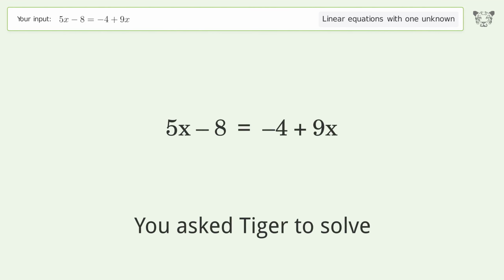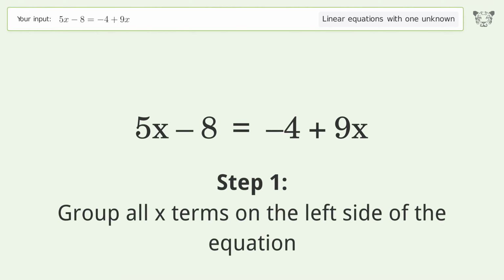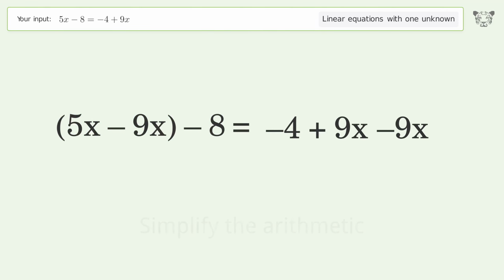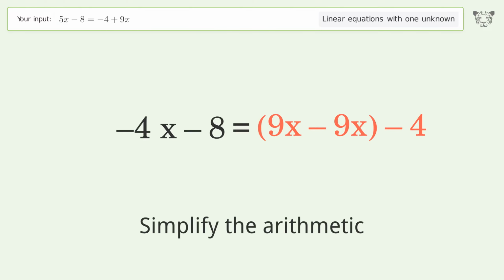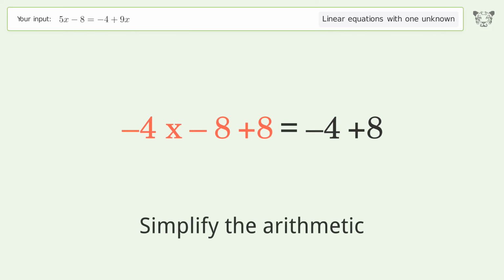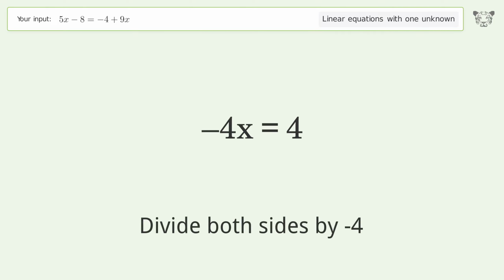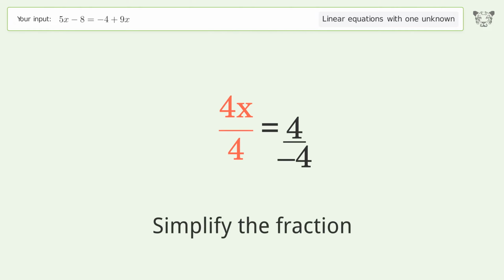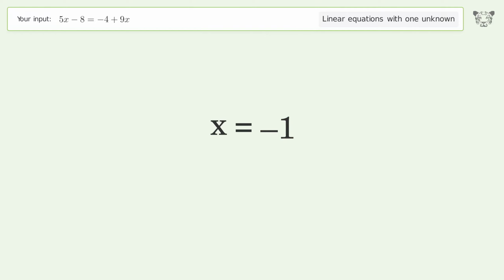Linear equation with one unknown: Solve 5x-8=-4+9x step-by-step solution